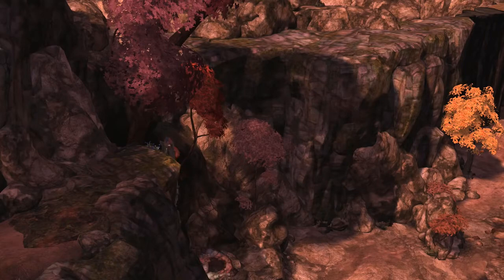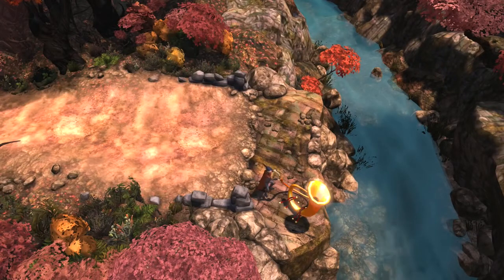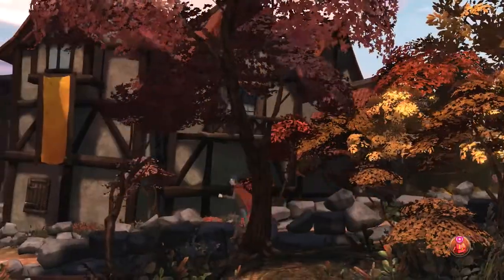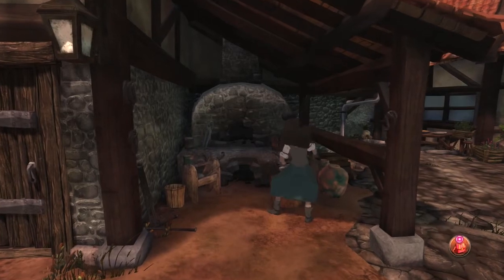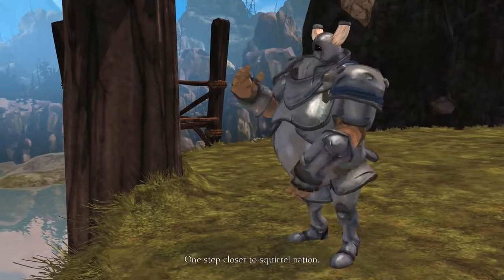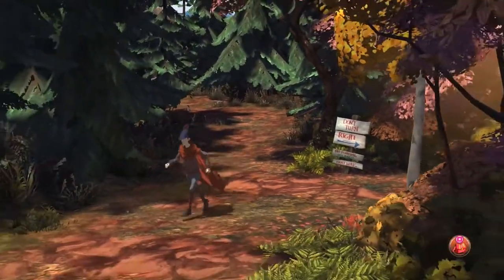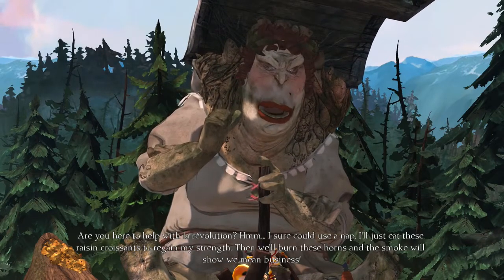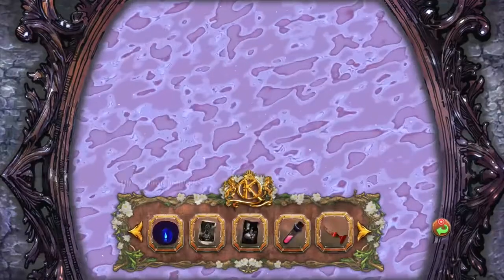Kings Quest Chapter 1 Walnut Strudel 11